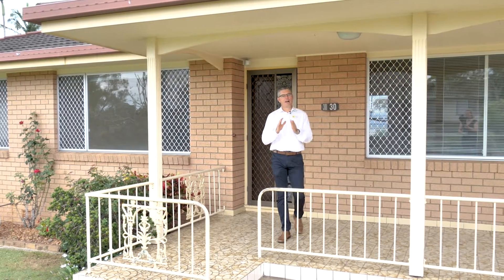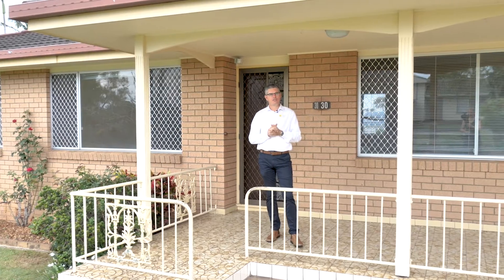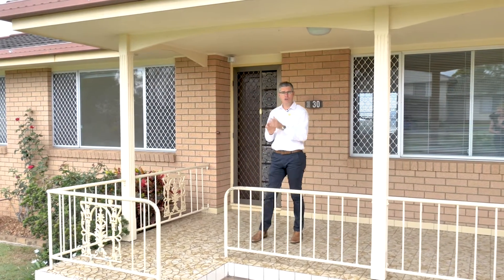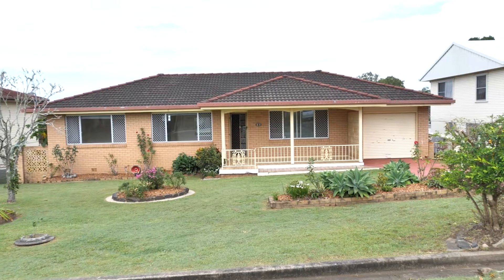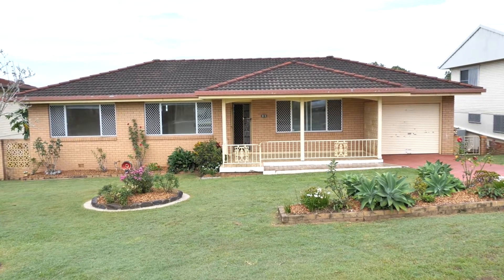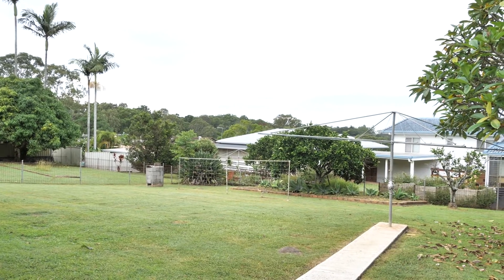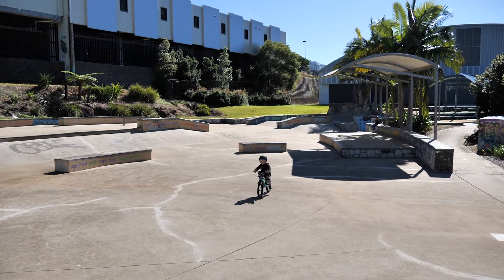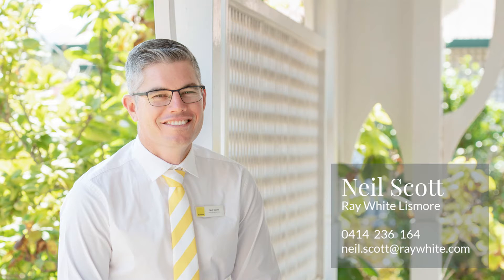30 Wyreema Avenue, Goonellabah